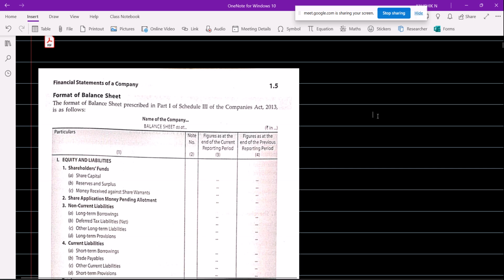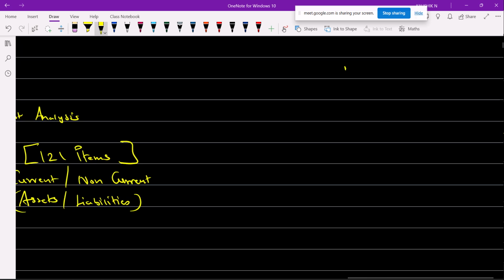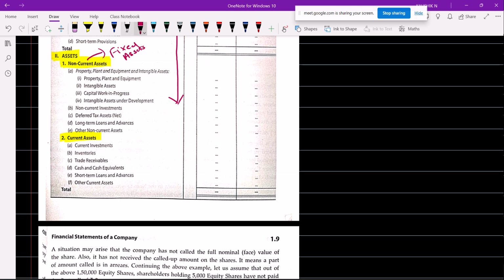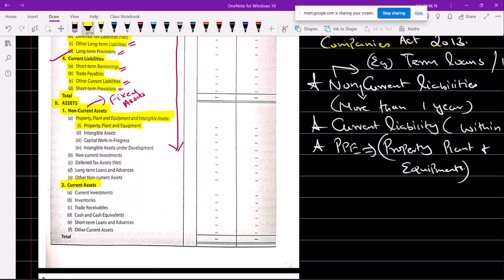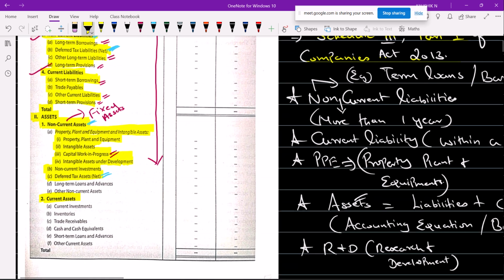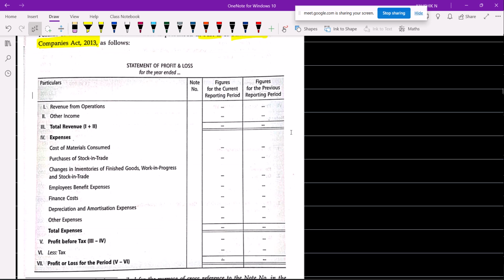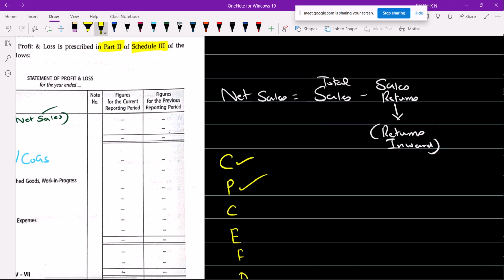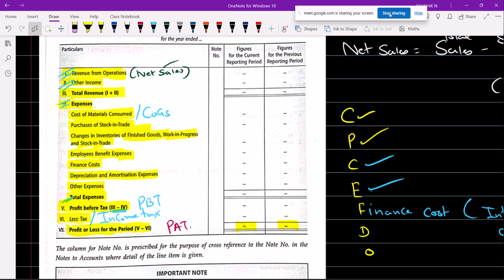Financial Statements of a Company